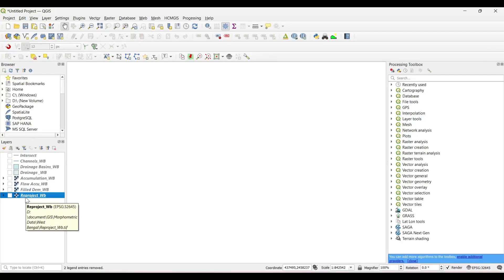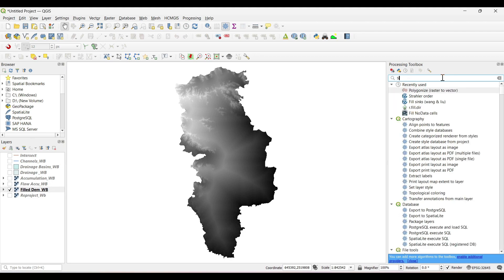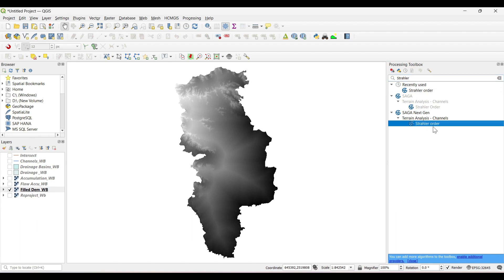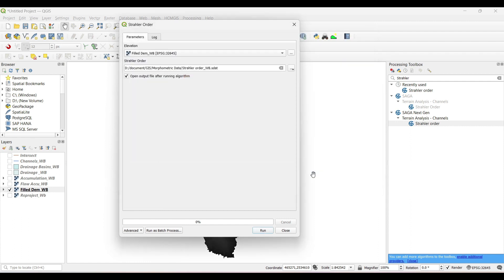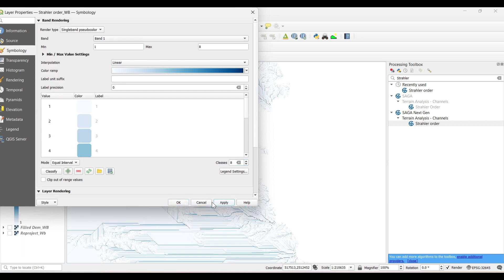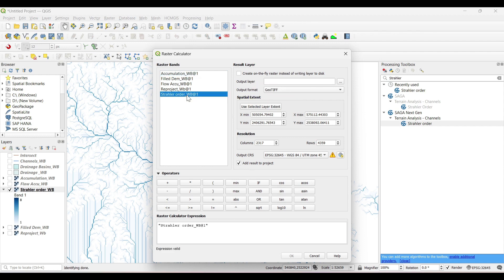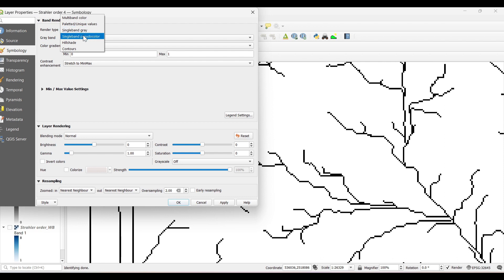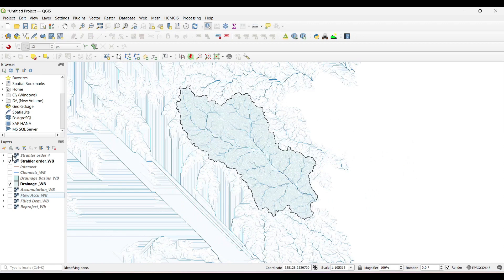How to Generate Strahler Order in QGIS | Hydrological Analysis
In today's video we will learn how to generate strahler order in qgis.
You maybe search strahler order in qgis, extract strahler order in qgis, how to calculate strahler order in qgis, river network in qgis. This video will help you to solve that. You will also know how to generate river network or drainage network from DEM in qgis.

Strahler order, also known as the Horton-Strahler stream order or simply the stream order, is a numerical system used to classify the hierarchy of streams and rivers within a watershed. It was introduced by the hydrologists Arthur Strahler and Robert E. Horton in the 1950s.

The Strahler order is determined by the pattern of stream tributaries in a river network. It starts with the smallest streams, which are unbranched and have no tributaries, assigned a Strahler order of 1. When two streams of order 1 combine, the resulting stream has an order of 2. When two streams of the same order combine, the resulting stream increases by one order.